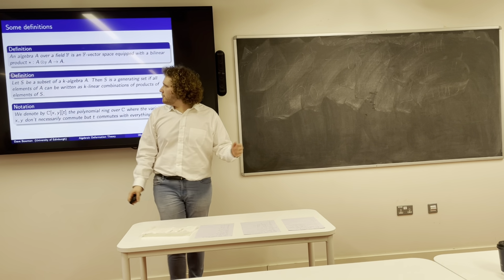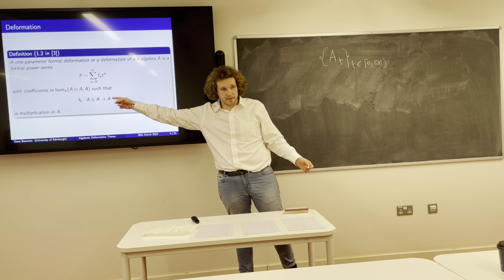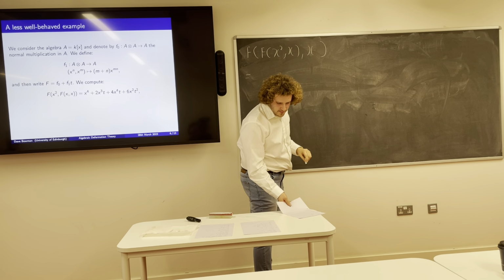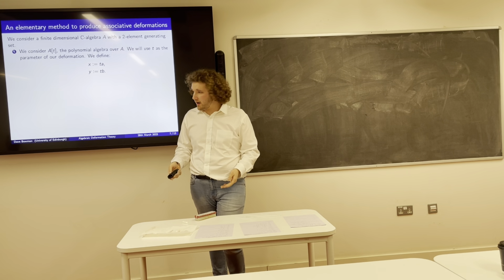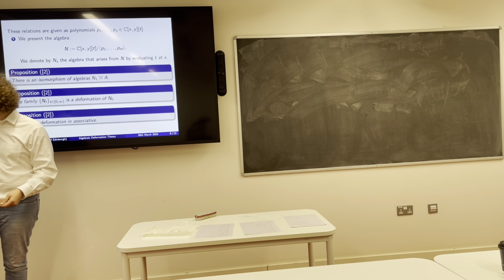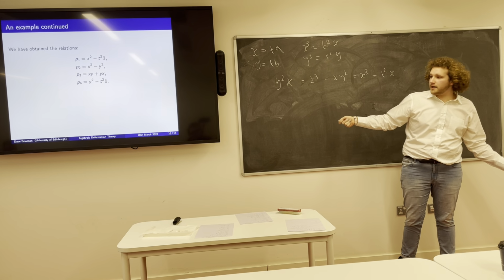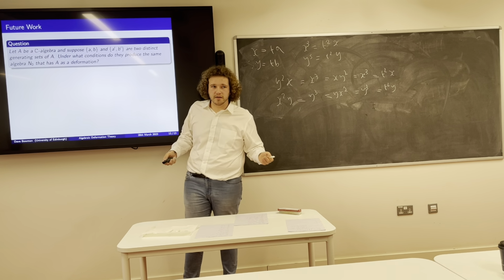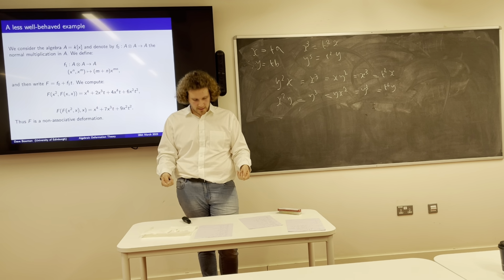A construction of a deformation of a noncommutative local algebra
This is the recording of a presentation I gave as part of the requirements of my Bachelors Thesis at the University of Edinburgh. It is a companion to some work done with Dora Puljić and Agata Smoktunowicz that can be found